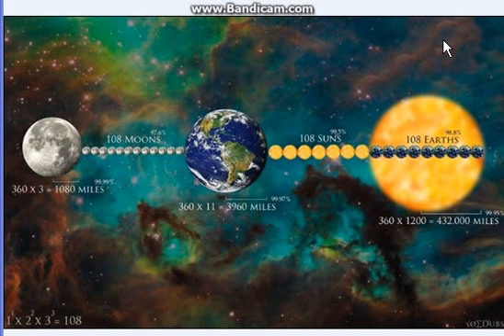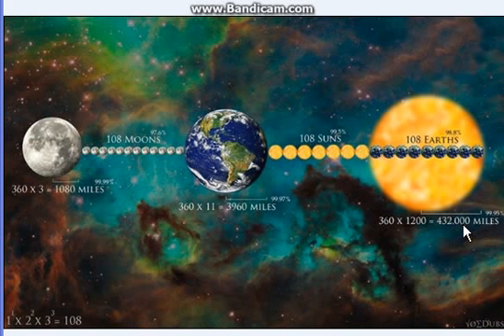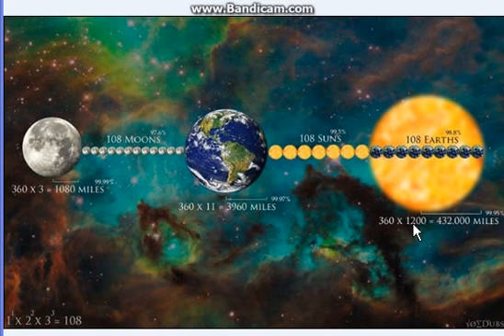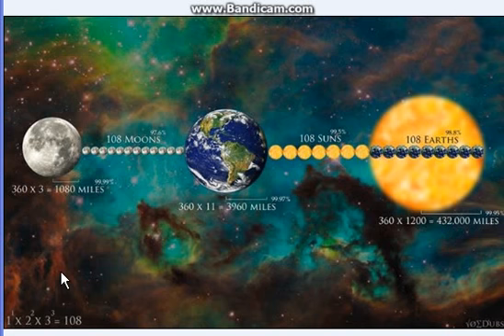The distance between Moon, Earth and Sun 2/2